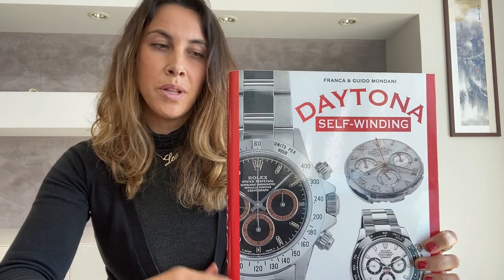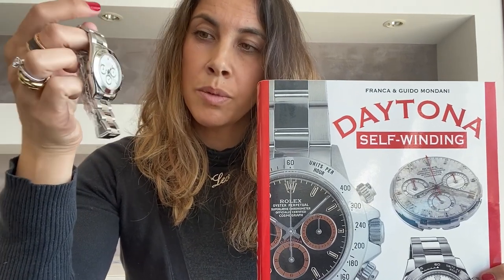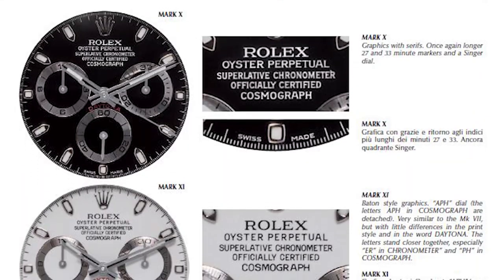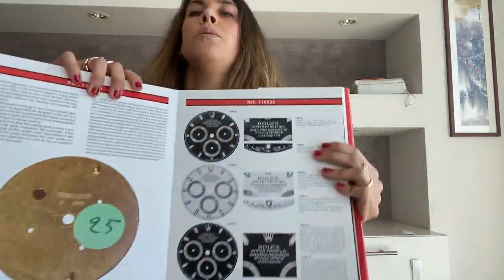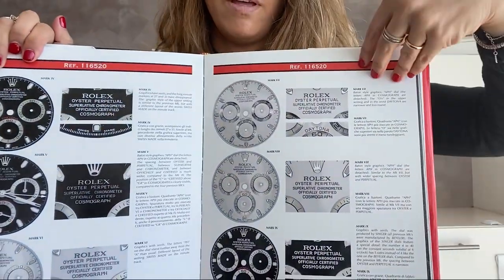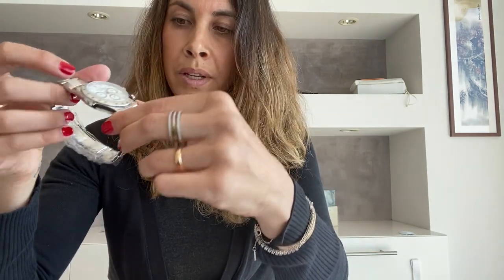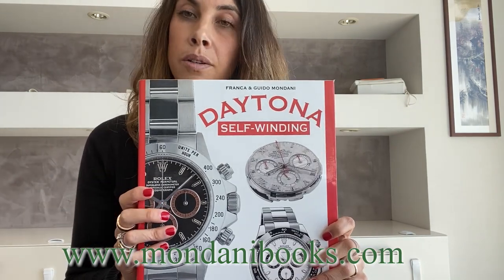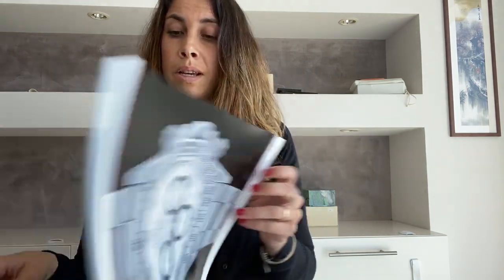Rolex Daytona APH Dial: Review by Giorgia Mondani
In this video I show you the Rolex Daytona ref. 116520 APH Dial: the rarest version of this reference, also named "error dial" and produced only for a short period of time.
This  Daytona features the automatic chronograph movement Rolex caliber 4130 and in the inscription "COSMOGRAPH" you can see a space between COSMOGR and APH.

Interested in this book? together with other useful publications about Rolex and Patek Philippe.